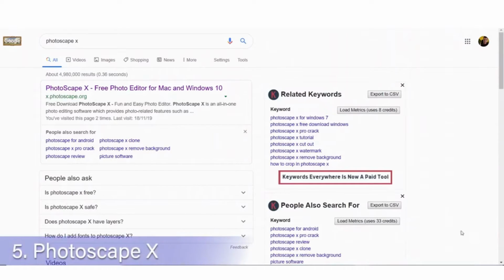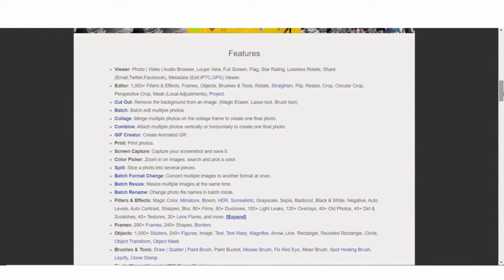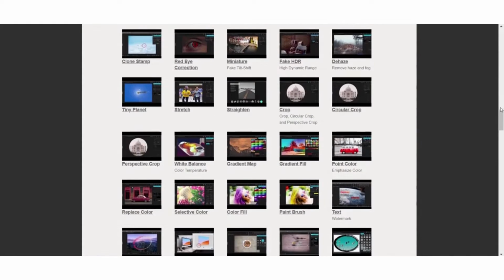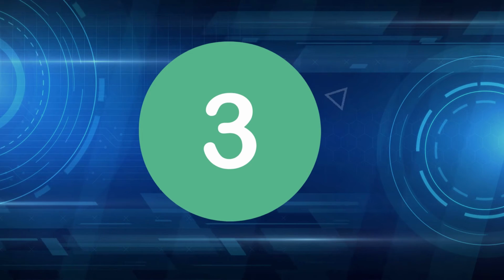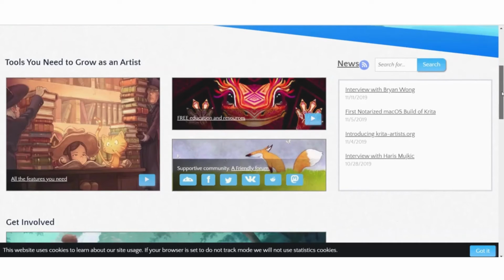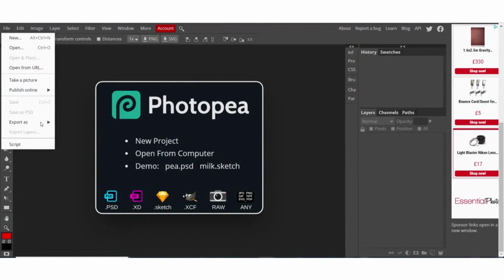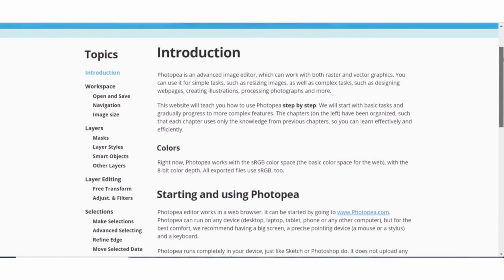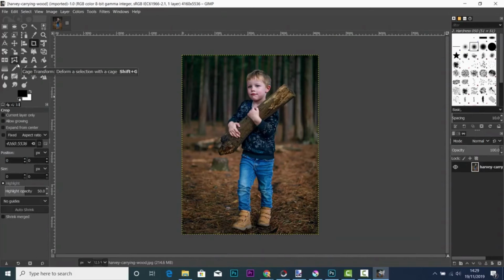Top 5 Best FREE PHOTO EDITING Software (2021)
The best FREE PHOTO EDITORS for Windows, Mac, and Linux… There's a free photo editor for everyone, whether you're a novice who needs something simple for YouTube or a professional who needs more extensive tools. In this video, I'll go through the benefits and drawbacks of the top five best free photo editing tools for Windows, Mac, and Linux. To be eligible, the application must not have any imposed watermarks or time constraints, and it must enable for the export of creations in at least 1080p HD resolution.

free photo editor windows,
free photo editor youtube,
free photo editor for youtube thumbnail,